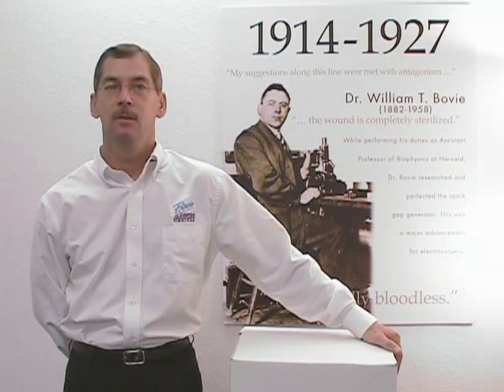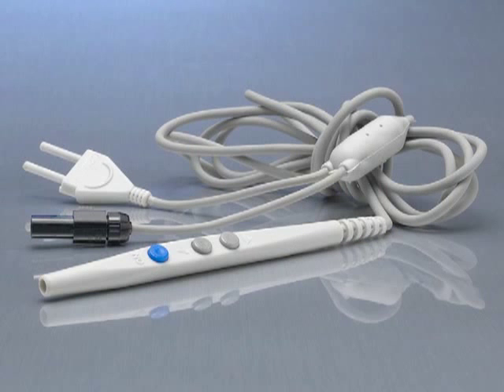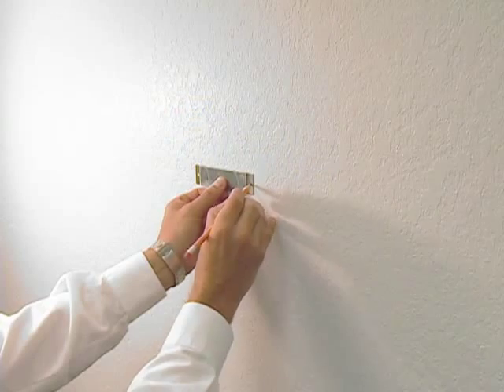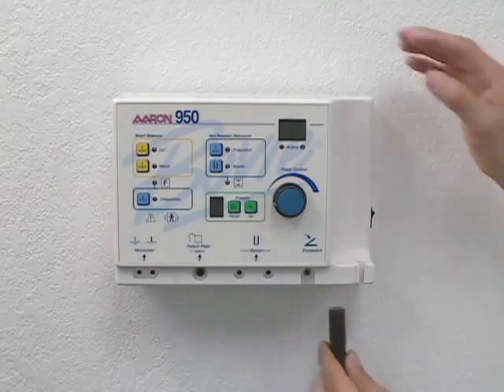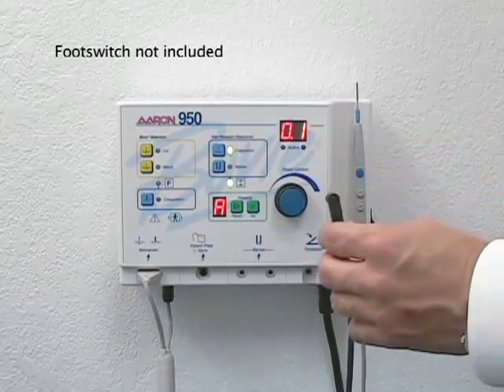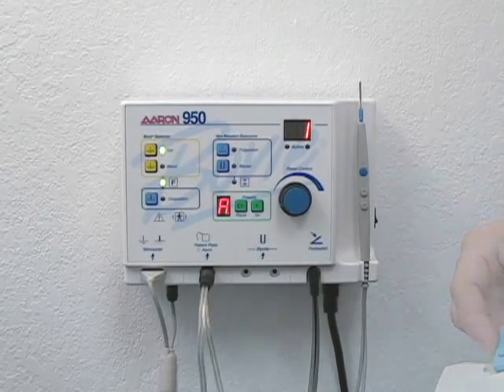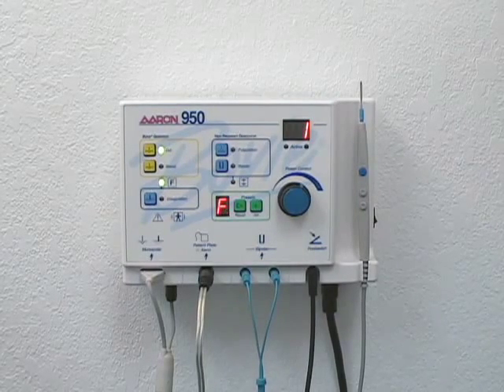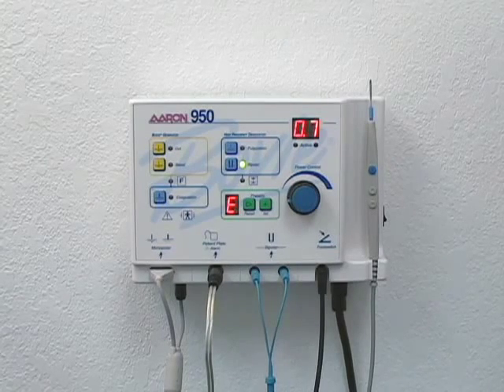Bovie Aaron 950 High Frequency Electrosurgical Generator/Desiccator - Previous Model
The Bovie Aaron 950 High Frequency Electrosurgical Generator/Desiccator - Previous Model is the first and only high frequency desiccator with cut. One half of the unit is a high frequency desiccator, out of the mold of the very popular Aaron 900 High Frequency Desiccator. The other half is a Bovie generator, giving 60 watts of cutting power and coag capabilities – plenty of power for LLETZ/LEEP or most any cutting procedure performed in the doctor's office.